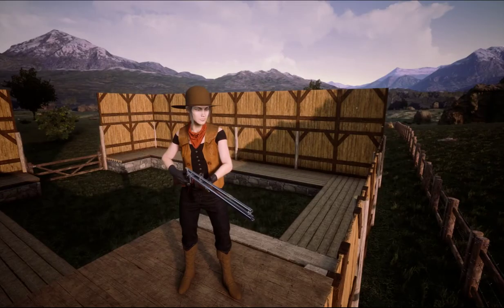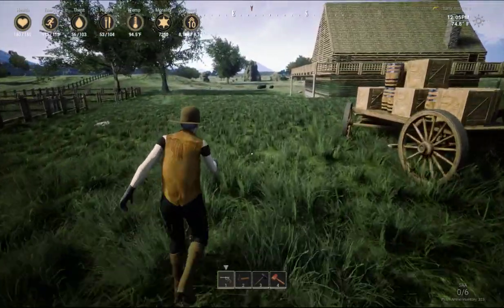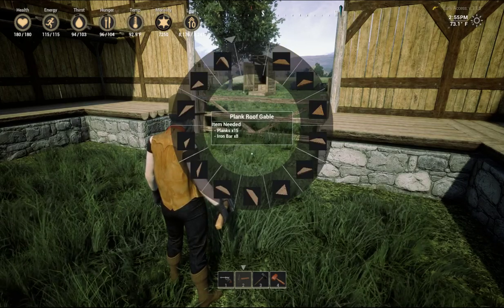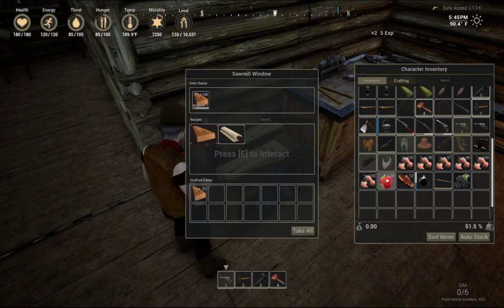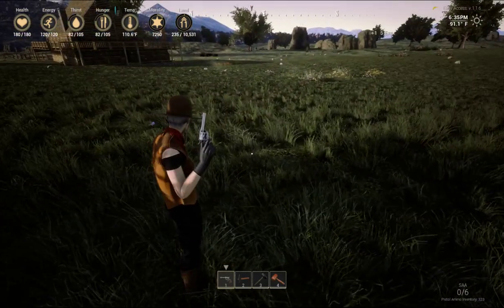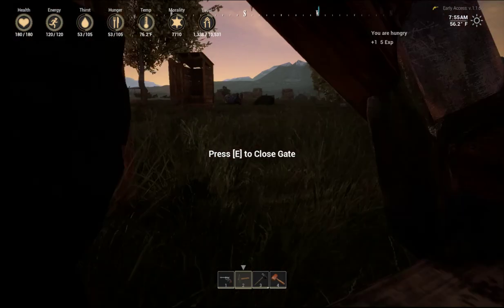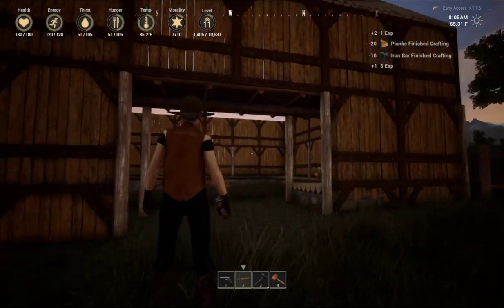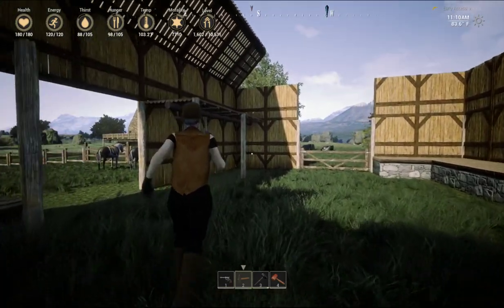Outlaws of the Old West | Barn Raising #2 | Season 1, Episode 8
Continued building the new barn. It is expensive, needing lots of supplies and has taken several videos so far.

If you enjoy my videos and would like to donate to help me to bring you many more, you can donate to this
I send a big Thank You in advance!